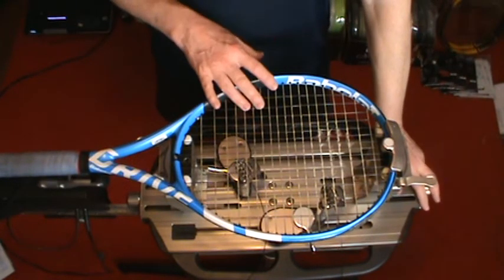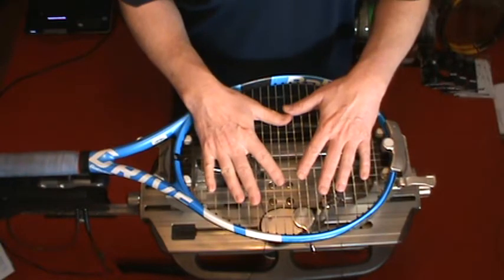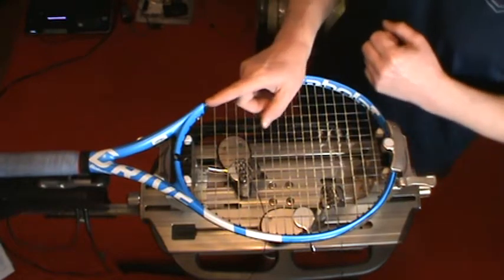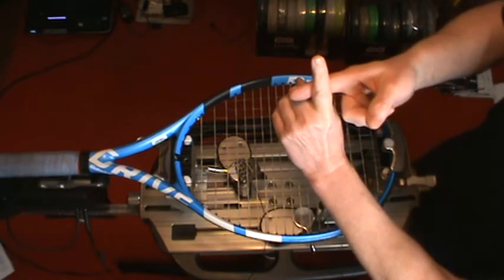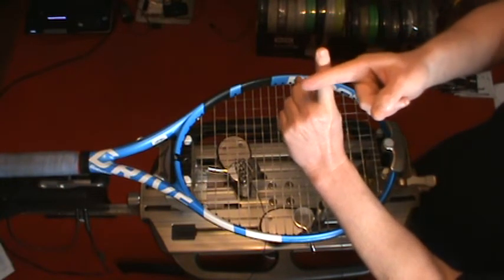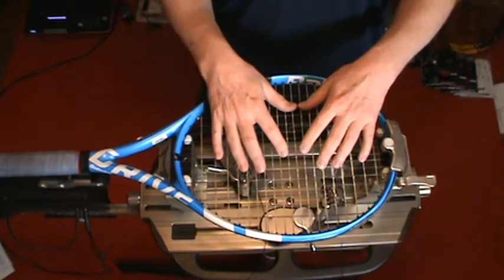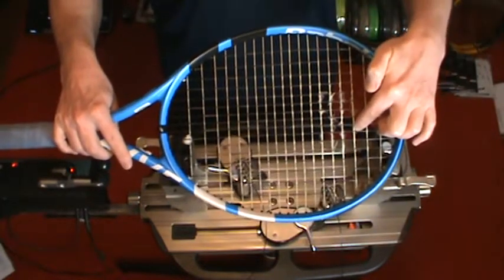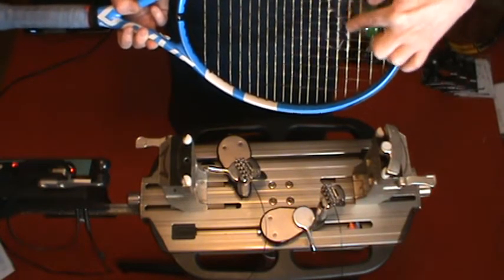Commentary/analysis of why the main strings - or cross strings - tend to wear/break first.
Which strings are "the weak link" in your set-up?
Is it the main strings... or is it the cross strings?

This video details exactly how the mains, and the crosses, are worn down in a different manner from each other.